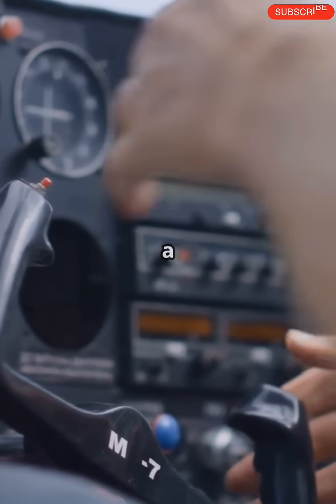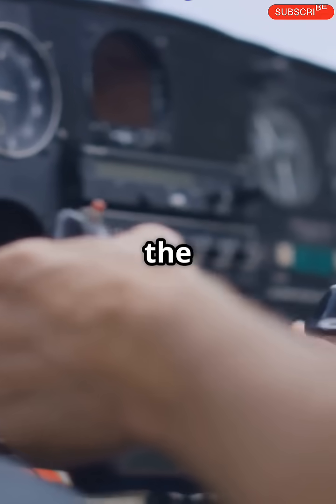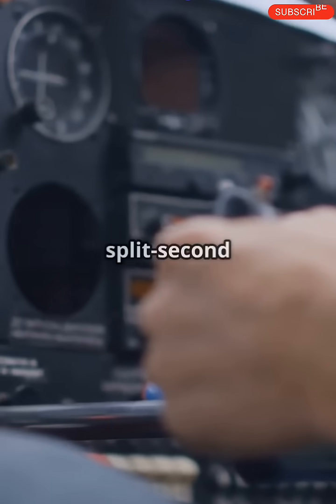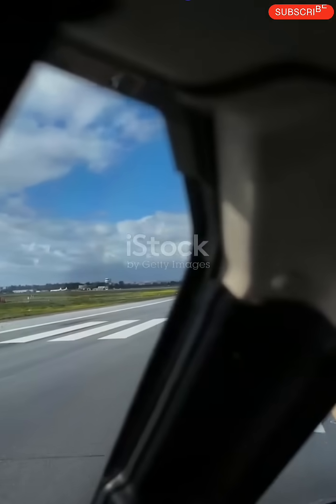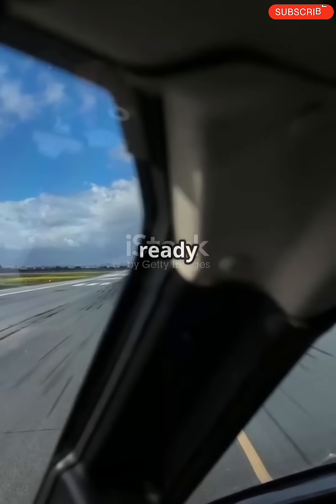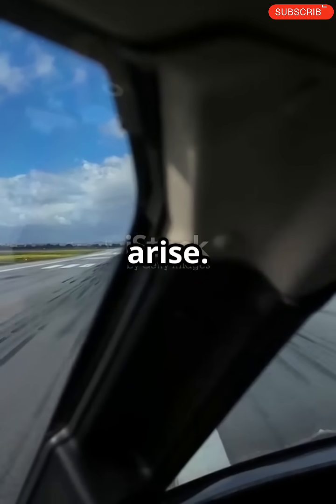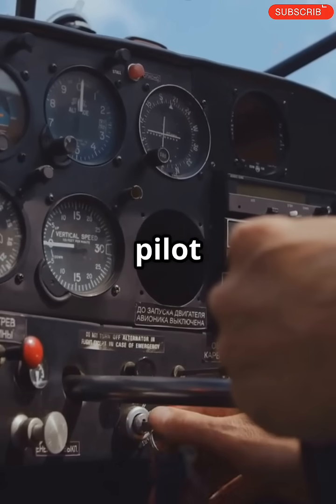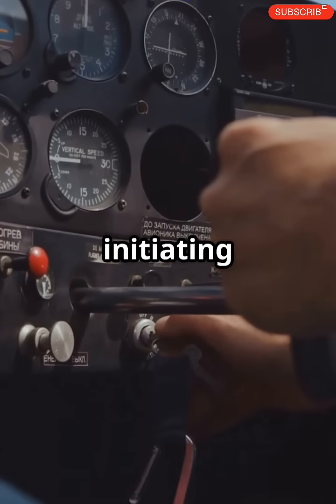What Pilots Do During Takeoff 🧑‍✈️ | Inside the Cockpit Explained!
Ever wondered what a pilot really does during takeoff?
In this 60-second short by Jig’s Tech Knowledge, go inside the cockpit and discover the key actions pilots take to safely launch a plane into the sky.

🎯 You’ll learn:
✈️ What V1 and VR speeds mean
🧑‍✈️ How pilots control flaps and thrust
⚠️ What they monitor on the dashboard
🎛️ How the yoke is used to rotate the aircraft

This is a must-watch for aviation fans, students, and future pilots!